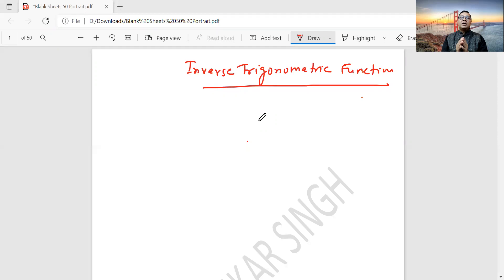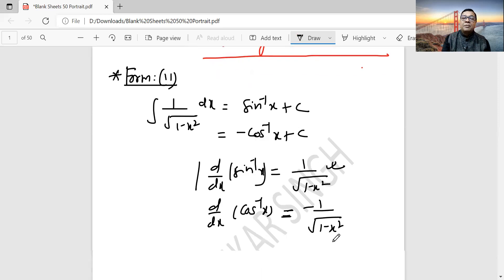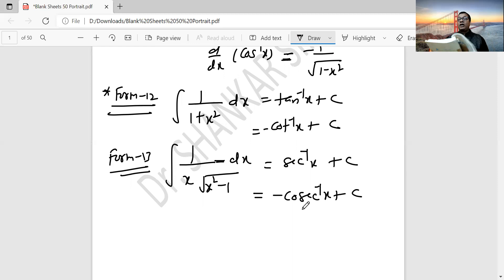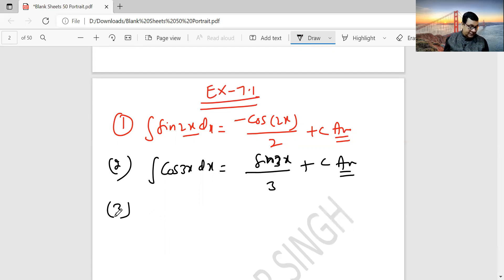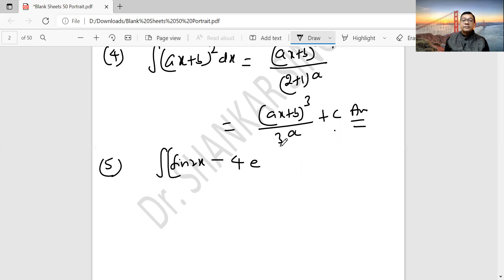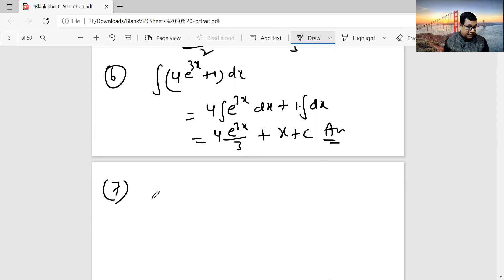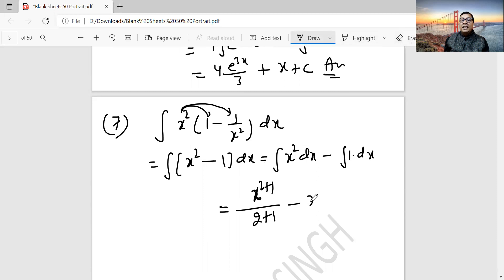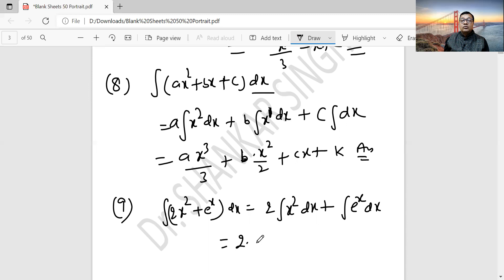INTEGRALS CLASS 12TH 2ND TERM EXAM